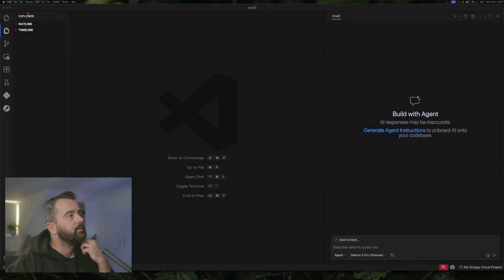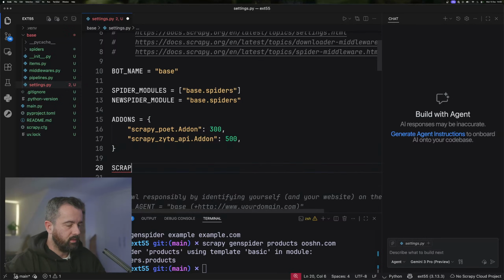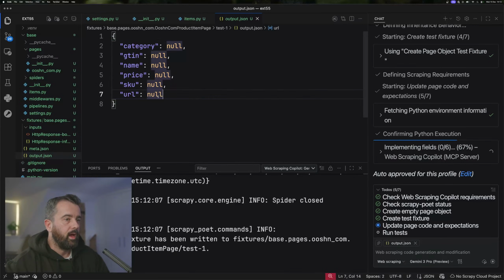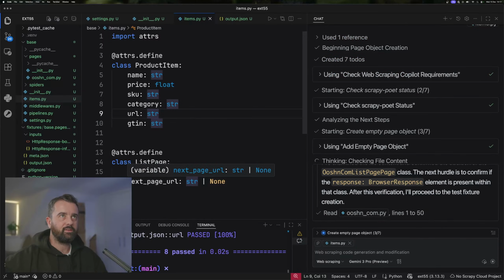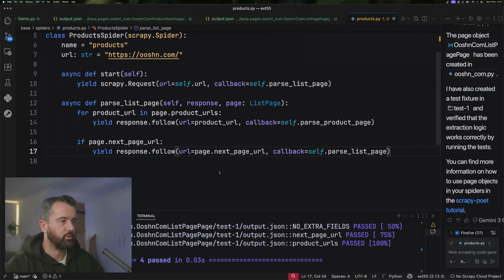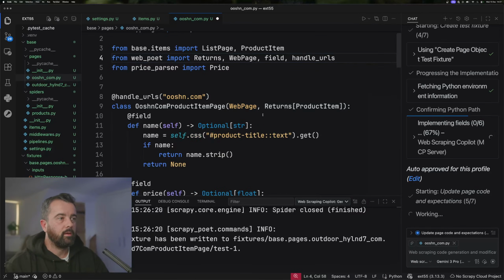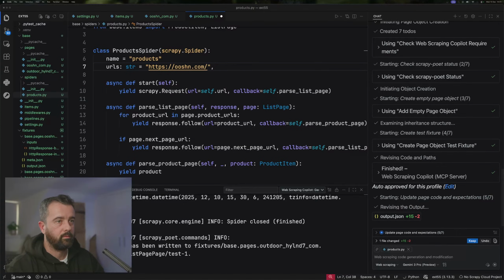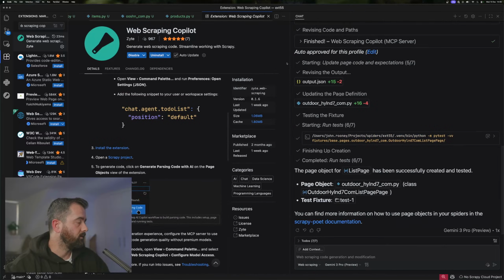Live! How we build our Scrapy Projects with AI